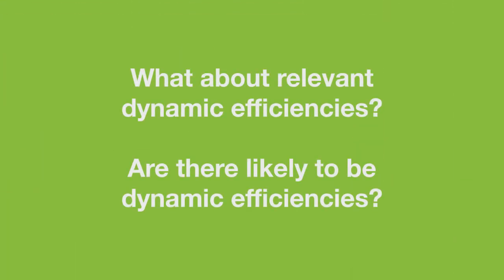Colleen Cunningham presents and answers questions on her work on killer acquisitions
In this video, Colleen Cunningham, Assistant Professor at London Business School discusses nascent and killer acquisitions. She describes her ground-breaking work identifying the existence and frequency of killer acquisitions in the pharmaceutical sector, and discusses why these are unlikely to be limited to pharmaceutical sector. For more information and materials on this topic please access